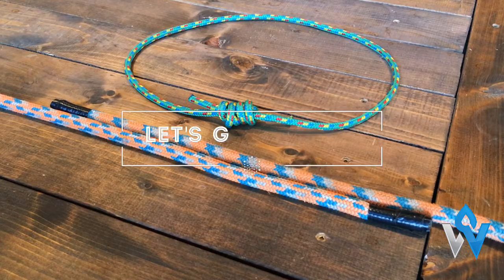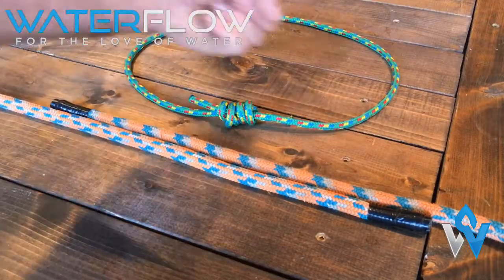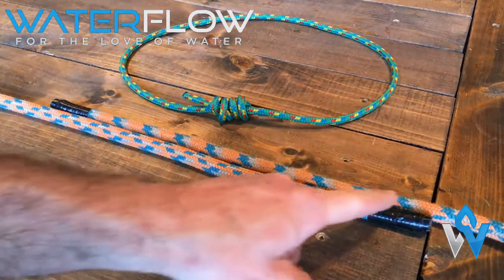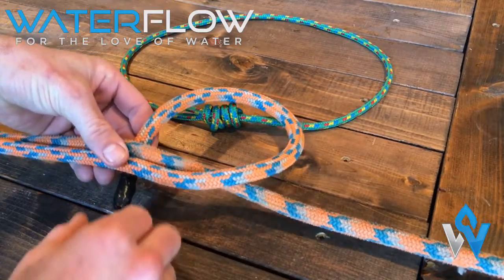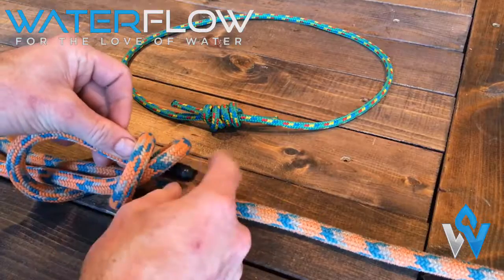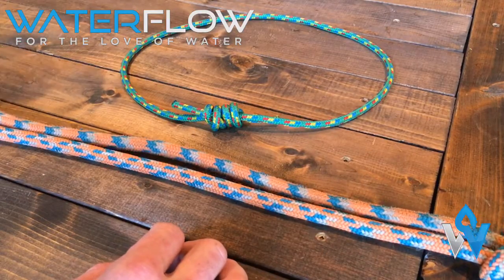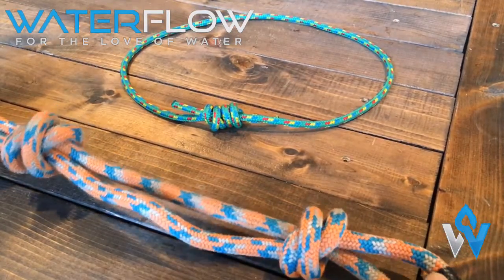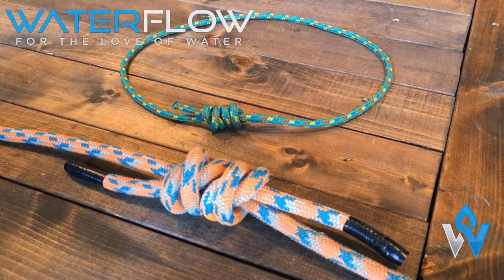Daring Double Fishermans - Let's Get Knotty